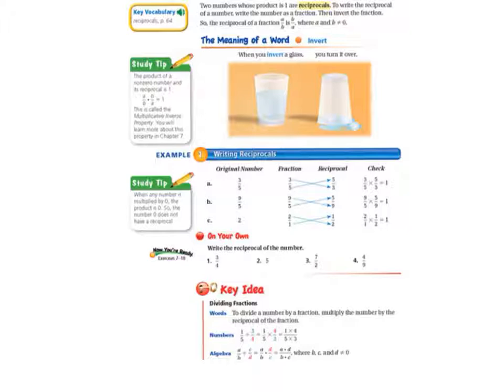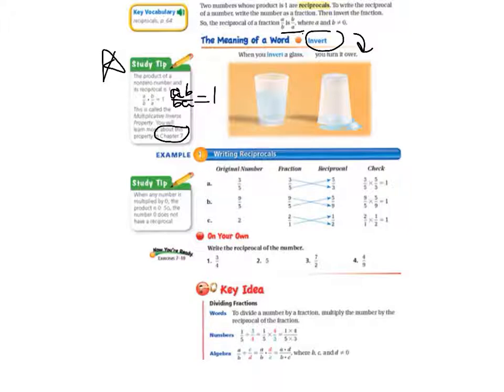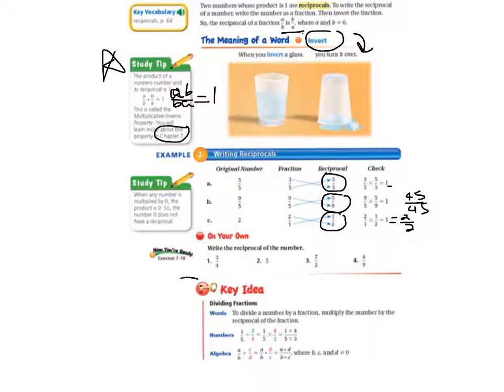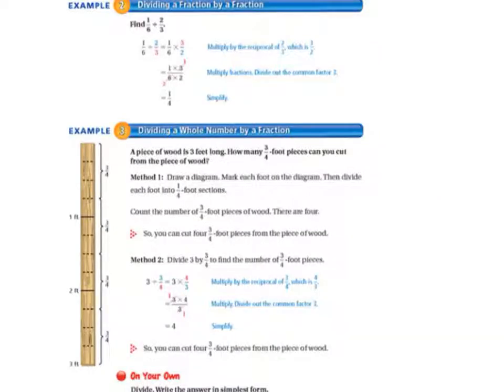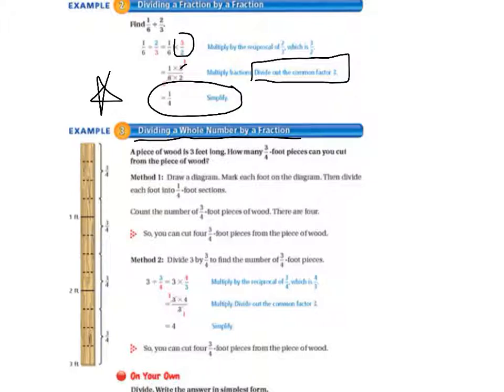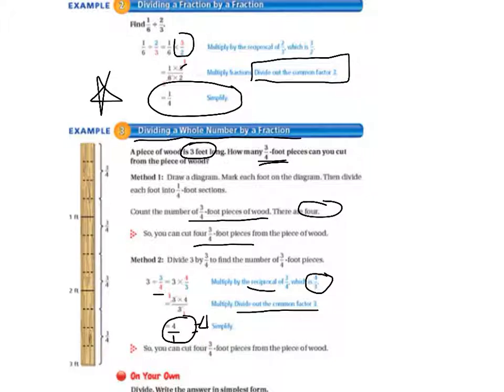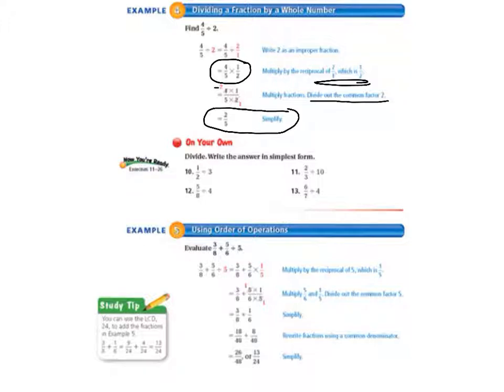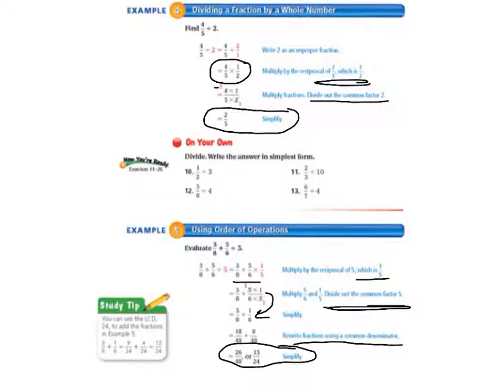big ideas grade 6 2.2 lesson